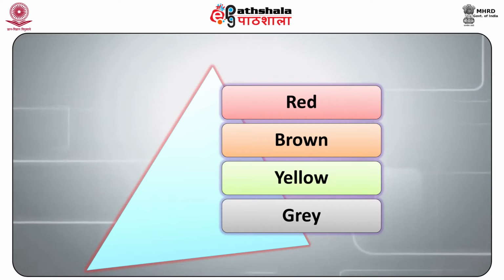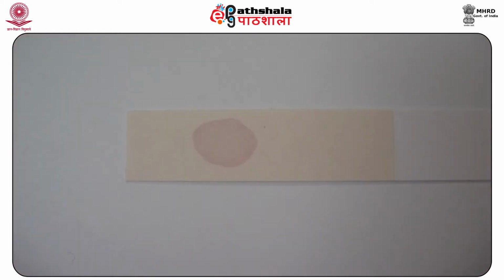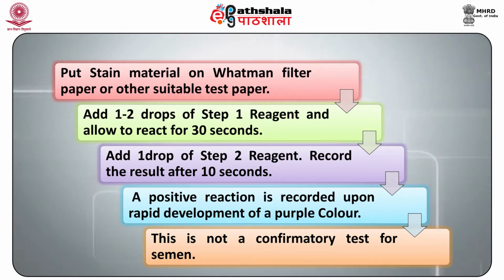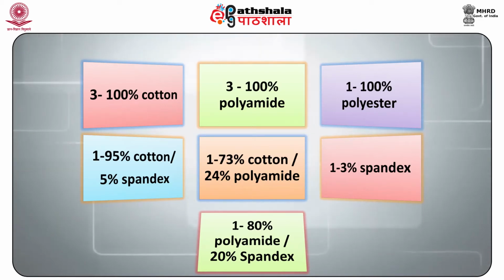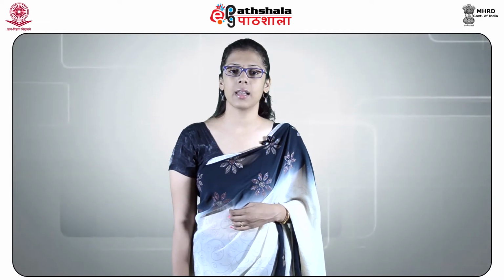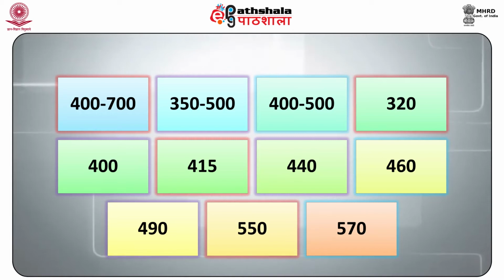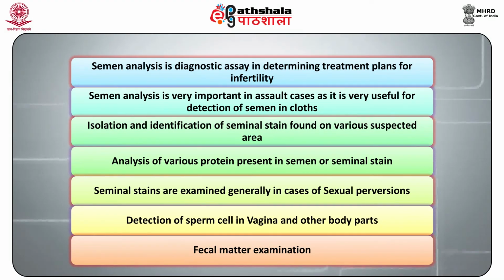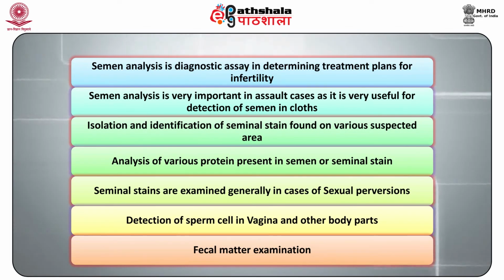Analytical technique for identification of semen, presumptive & confirmatory test